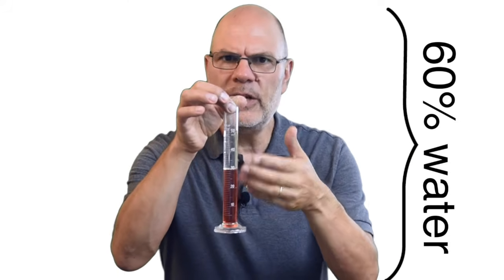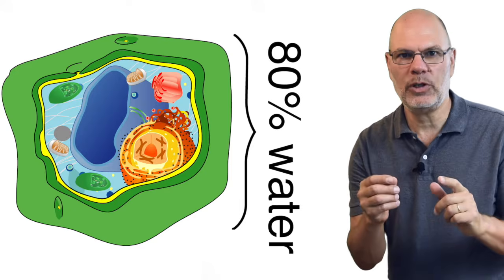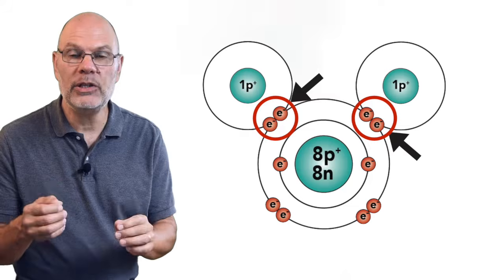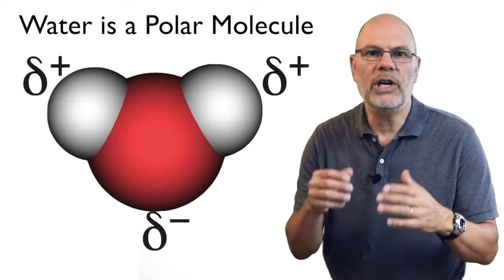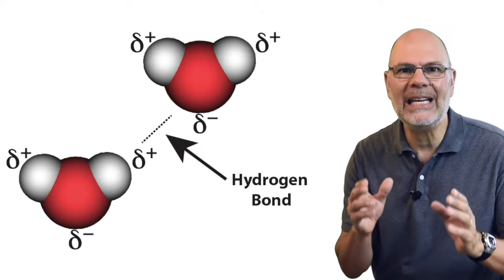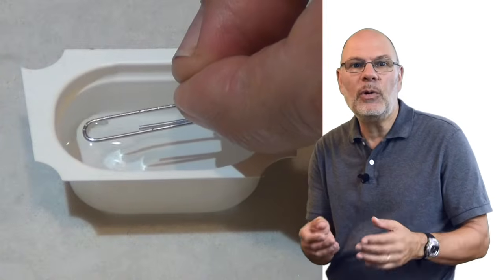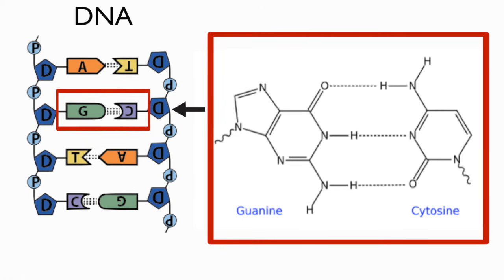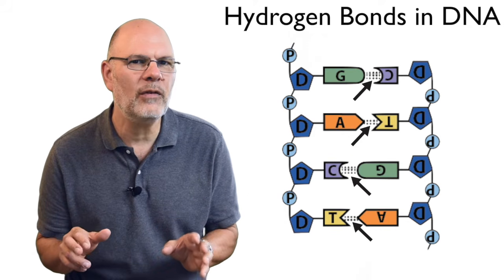Water and Hydrogen Bonding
teach you everything you need to know about the structure of water and hydrogen bonding.
1) why water molecules are polar.
2) What hydrogen bonds are
3) What some consequences of hydrogen bonding are, including cohesion, surface tension, and water's high heat of vaporization.
4) How hydrogen bonds are found in other molecules, including DNA.
This video, especially if combined with two of my related videos (also on youtube and embedded in interactive tutorials
completely cover AP Biology Topic 1.1.